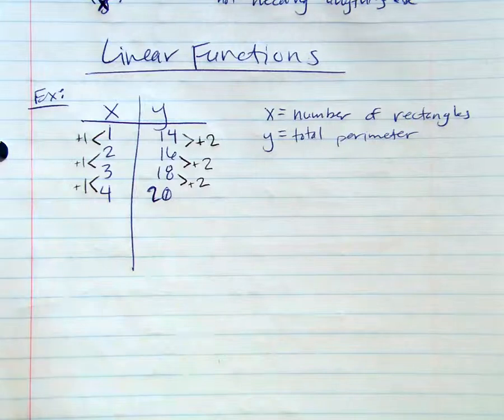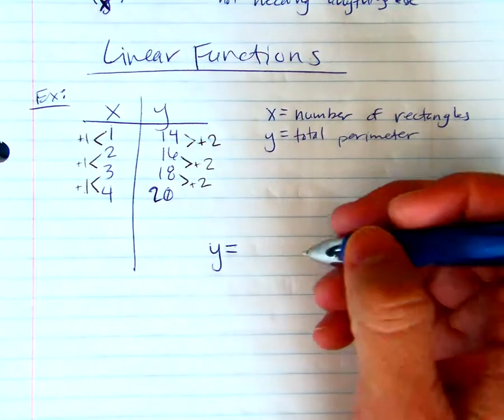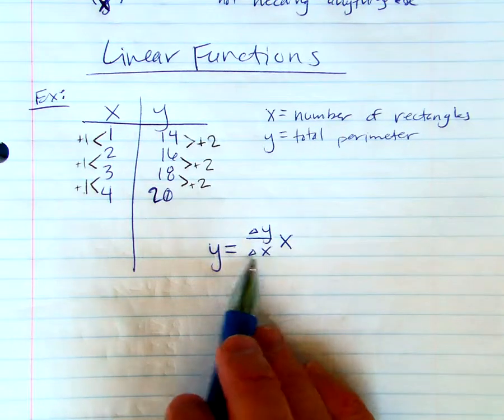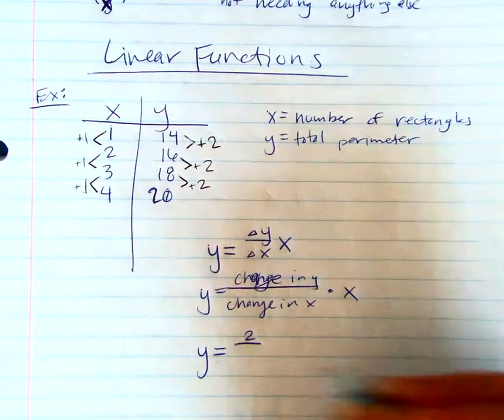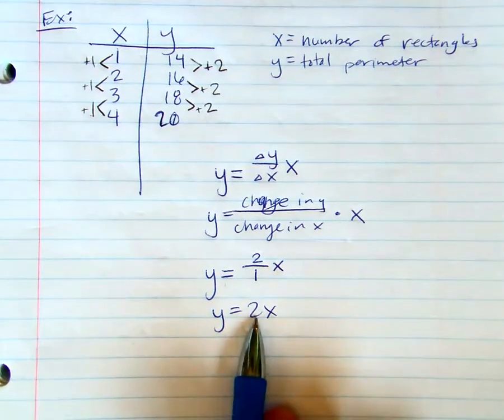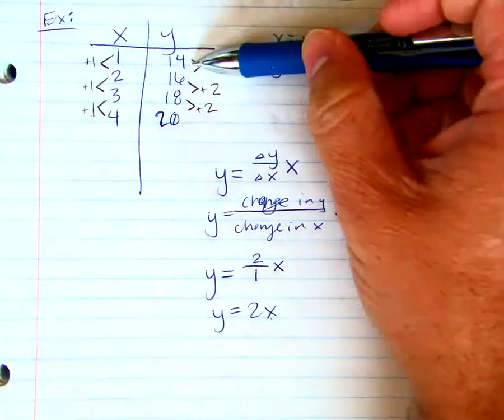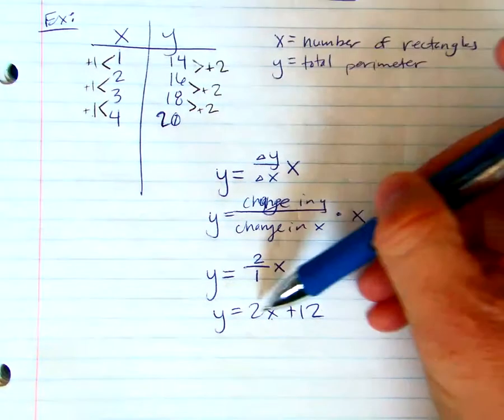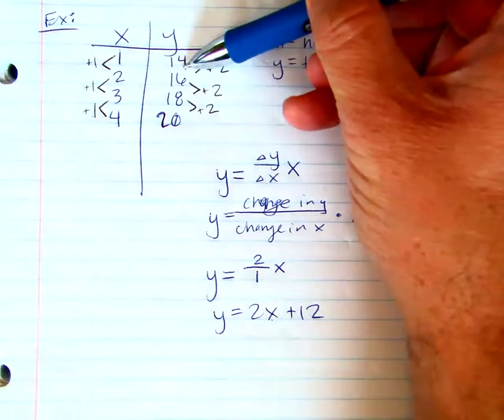Writing an Equation from a Data Table Ex1